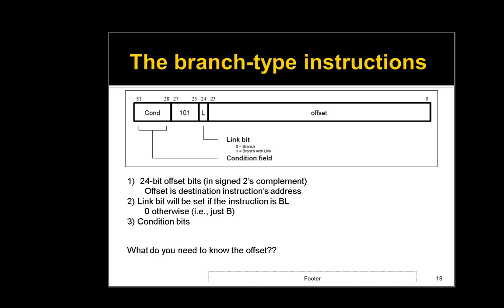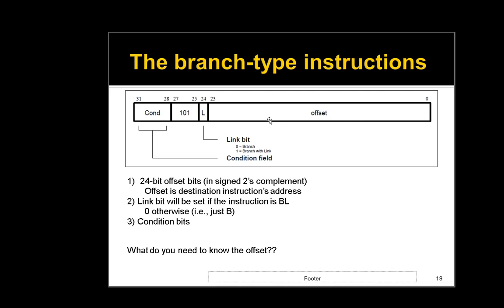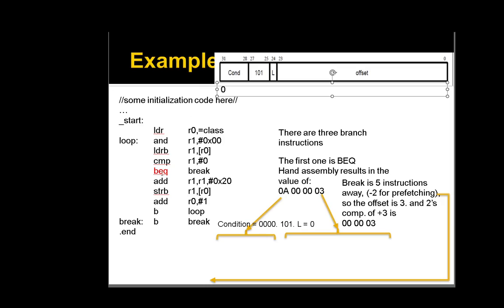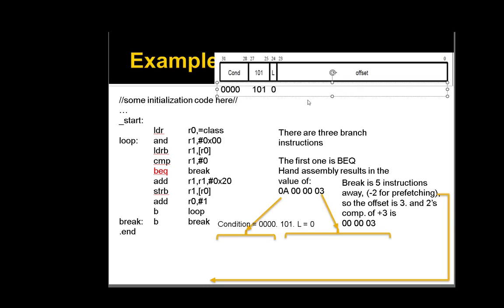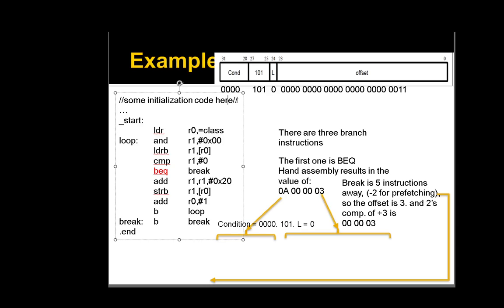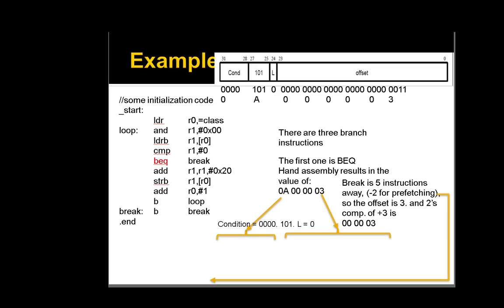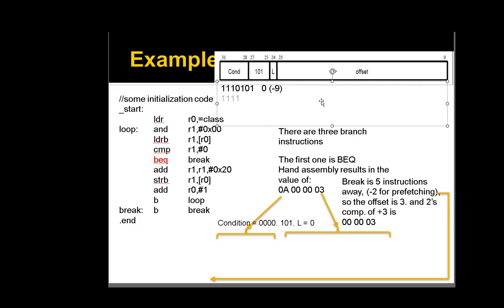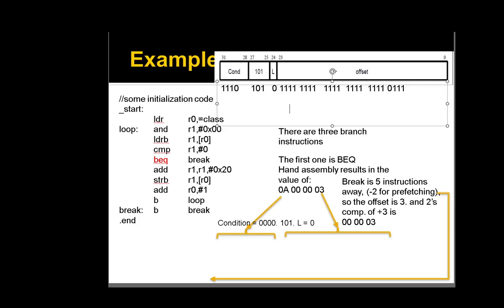21-Manual assembly (generating machine code) of instructions - part 3, Branch instructions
This video explains how to manually assemble instructions into binary/machine code. The video focuses on branch instructions.